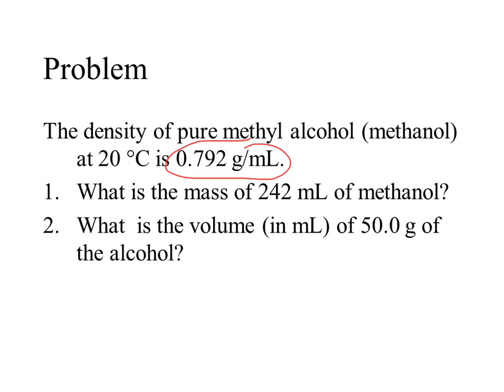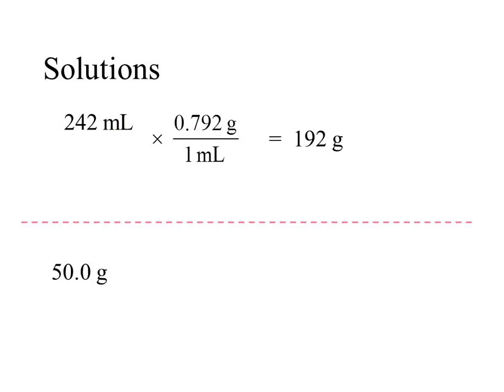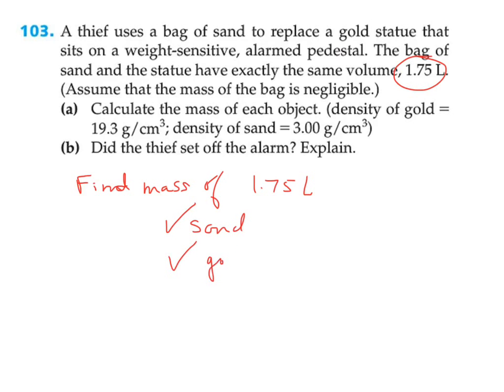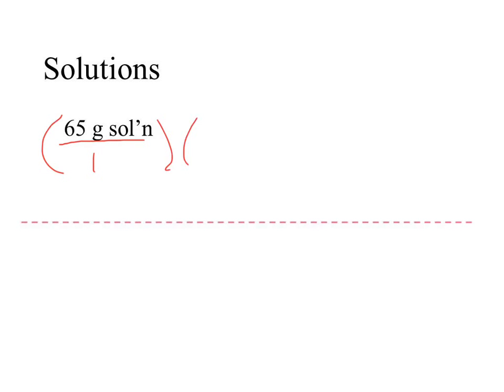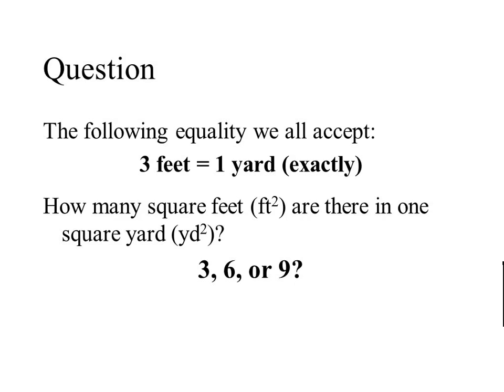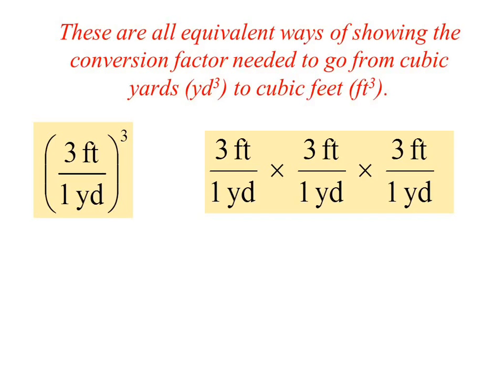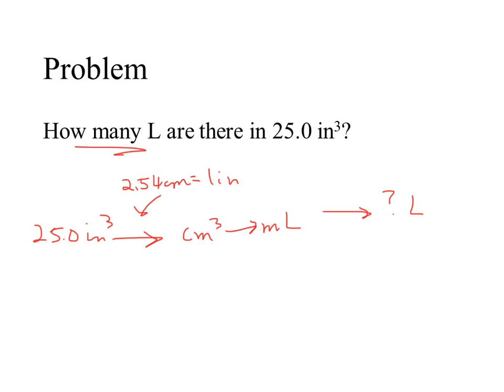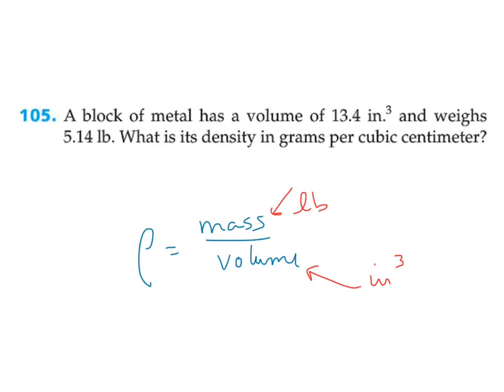CHM122 Factor Label Density Wt Percent Volume